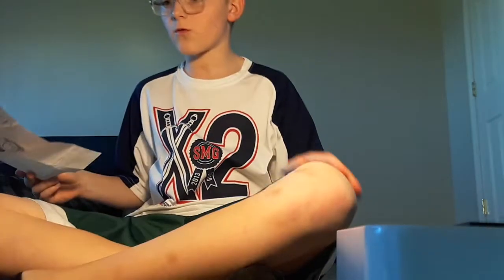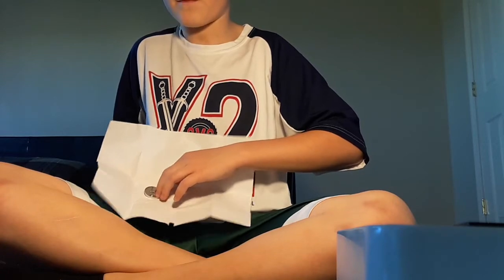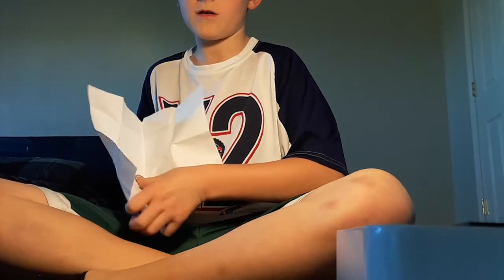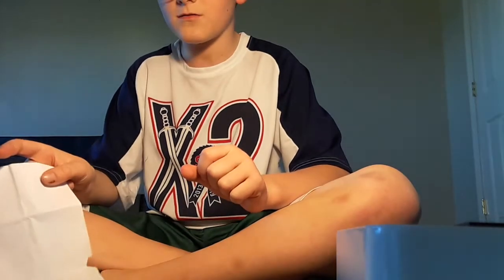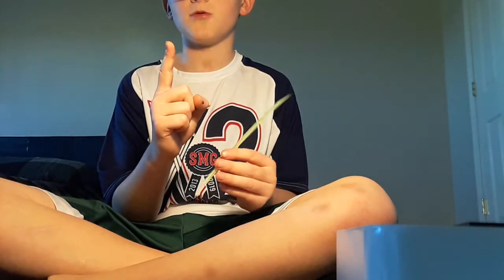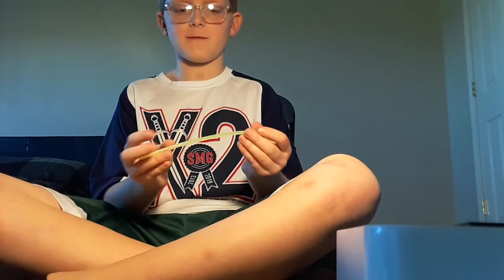3 magic tricks with magic corbin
Stick to the end